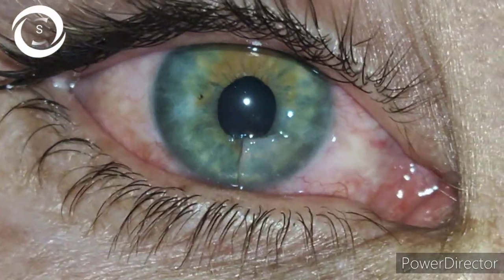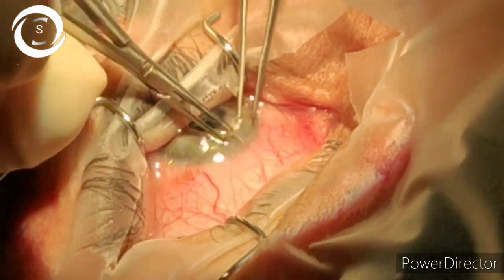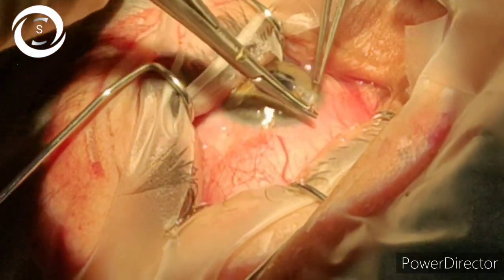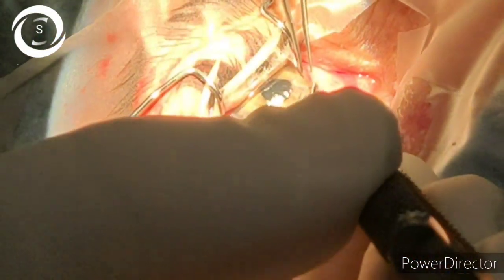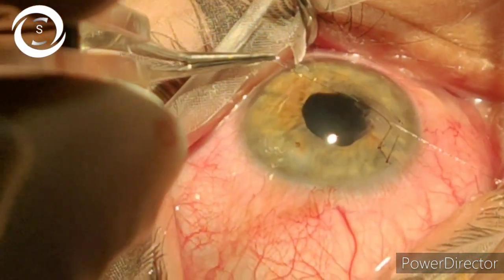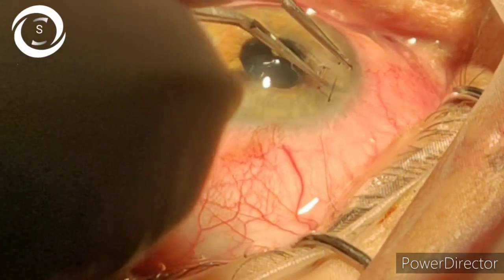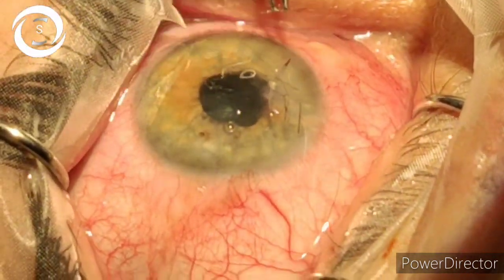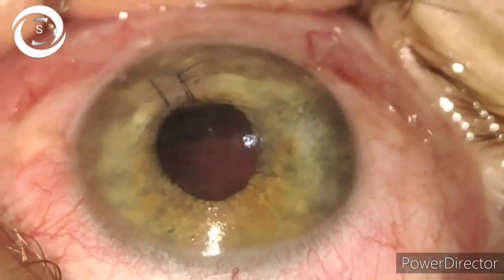450 Corneal Tear Repair in topical anaesthesia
In this video I will show you a case of industrial trauma with square shaped corneal defect and it's repair in topical anaesthesia